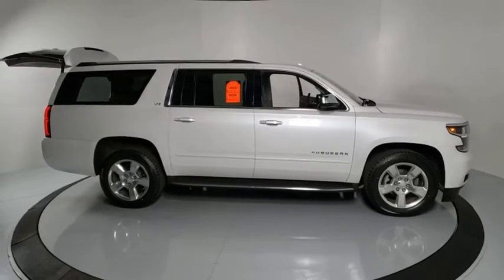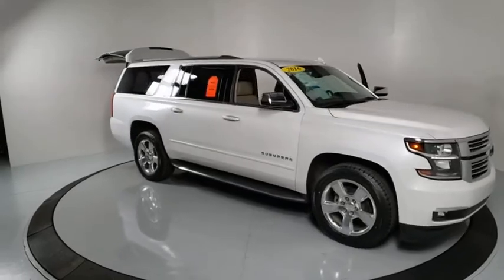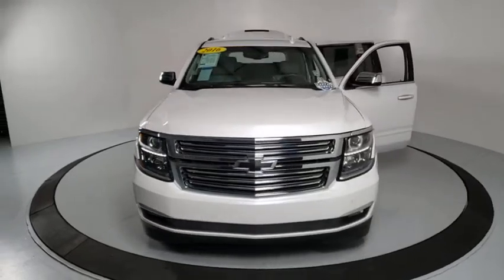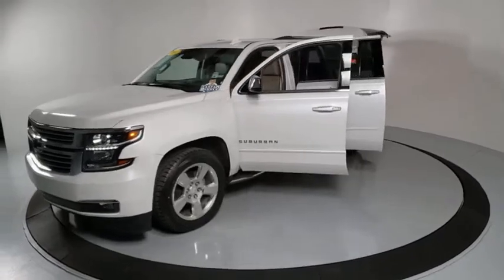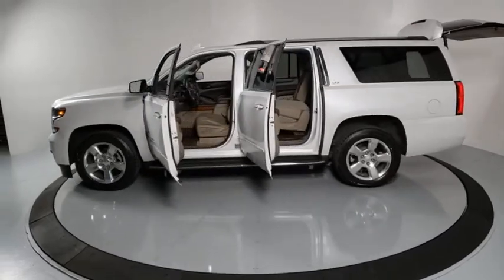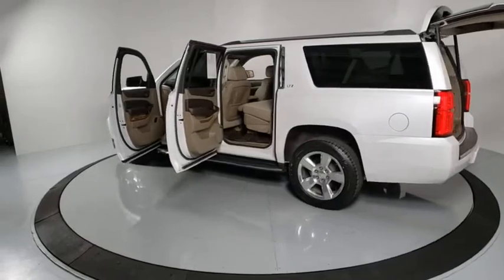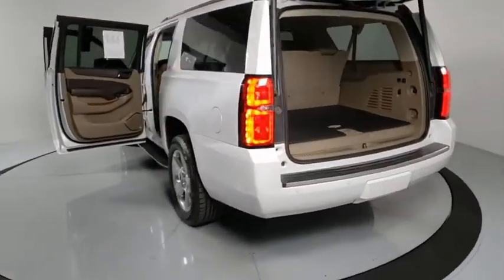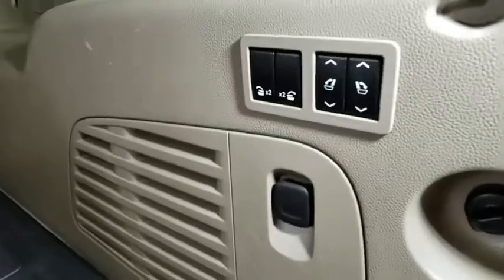2016 Chevrolet Suburban 1500 Prescott, Flagstaff, Phoenix, Bullhead City, Havasu, AZ G47000A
Used 2016 Chevrolet Suburban 1500 available in Prescott, Arizona at Findlay Buick GMC Prescott. Servicing the Flagstaff, Phoenix, Bullhead City, Havasu, AZ area.
2016 Chevrolet Suburban 1500 LTZ - Stock#: G47000A - VIN#: 1GNSKJKC1GR236024

Welcome to Findlay Buick GMC in Prescott, AZ. All of our vehicles are hand picked and inspected for your piece of mind. This Chevrolet is equipped with the following options:brbrbrBluetooth, Backup Camera, Navigation System, Power Seats, DVD Entertainment System, Security Package, Lane Departure Warning, Collision Warning System, LTZ Package, Remote Start, Tow Package, Memory Package, Audio Package, Leather Seats, Power Liftgate, Bose High End Sound Package, Automatic headlights, Heated/Cooled Seats/Heat Package, 4WD, cocoa Leather, 2nd Row Pwr Release 60/40 Split Folding Bench Seat, 2-Speed Active Electronic AutoTrac Transfer Case, 3.42 Rear Axle Ratio, 3rd Row 60/40 Power Fold Split-Bench, 3rd Row DVD Screen, 3rd row seats: split-bench, Apple CarPlay, Floor Console w/Storage Area, Front Bucket Seats, Head-Up Display, Heated rear seats, Integrated Trailer Brake Controller, Magnetic Ride Control Suspension Package, Max Trailering Package, Power Release 2nd Row Bucket Seats, Rear audio controls, Rear Seat DVD Entertainment System, Wheels: 20 x 9 Polished-Aluminum.brbrCARFAX One-Owner. Iridescent Pearl Tricoat 2016 Chevrolet Suburban 1500 LTZ 4WD 6-Speed Automatic Electronic with Overdrive V8brbrRecent Arrival! Odometer is 18298 miles below market average!brbrbrReviews:br  * Seats up to nine people; big cargo capacity; quiet highway ride; strong V8 power; high-quality interior. Source: Edmunds
Navigation System,Enhanced Driver Alert Package (Y86),Magnetic Ride Control Suspension Package,Max Trailering Package,Preferred Equipment Group 1LZ,10 Speakers,AM/FM radio: SiriusXM,Bose Centerpoint Premium 10-Speaker Surround Sound,CD player,Floor Console w/Storage Area,HD Radio,Radio: Chevrolet MyLink AM/FM Stereo w/Navigation,Rear audio controls,Single-Slot CD/MP3 Player,SiriusXM Satellite Radio,Air Conditioning,Automatic temperature control,Front dual zone A/C,Rear air conditioning,Rear window defroster,5 12-Volt Auxiliary Power Outlets,6-Way Power Front Passenger Seat Adjuster,Enhanced Driver Information Center,Hands Free Power Liftgate,Head-Up Display,Heated 2nd Row Seats,Memory seat,Memory Settings,Pedal memory,Power driver seat,Power steering,Power windows,Power-Adjustable Accelerator & Brake Pedals,Remote keyless entry,Steering wheel memory,Steering wheel mounted audio controls,Headphones,Universal Home Remote,Power Tilt & Telescoping Steering Column,Speed-sensing steering,Traction control,4-Wheel Antilock Disc Brakes,4-Wheel Disc Brakes,ABS brakes,Driver & Front Passenger Airbags,Dual front impact airbags,Dual front side impact airbags,Emergency communication system: OnStar Guidance,Front anti-roll bar,Front wheel independent suspension,Low tire pressure warning,Occupant sensing airbag,Overhead airbag,Passive Entry System,Push Button Keyless Start,Rear anti-roll bar,3rd Row DVD Screen,Rear Seat DVD Entertainment System,Power Liftgate,Blind spot sensor: Side Blind Zone Alert warning,Brake assist,Electronic Stability Control,Exterior Parking Camera Rear,Front & Rear Parking Assist,Auto High-beam Headlights,Delay-off headlights,Fog Lamps,Front fog lights,Fully automatic headlights,High-Intensity Discharge Headlights,Extended-Range Remote Keyless Entry,Panic alarm,Security system,Theft-Deterrent Alarm System,Electronic Cruise Control w/Set & Resume Speed,Speed control,2-Speed Active Electronic AutoTrac Transfer Case,Auto-dimming door mirrors,Black Assist Steps,Bodyside moldings,Bumpers: body-color,Front & Rear Black Bowtie Emblems (LPO),Heated door mirrors,Intellibeam Headlamps w/Automatic High Bean On/Off,Power door mirrors,Power Folding & Adjustable Heated Outside Mirrors,Roof rack: rails only,Spoiler,Turn signal indicator mirrors,1st & 2nd Row Color-Keyed Carpeted Floor Mats,Adjustable pedals,Apple CarPlay,Auto-Dimming Inside Rear-View Mirror,Auto-dimming Rear-View mirror,Color-Keyed Carpeting Floor Covering,Compass,Driver door bin,Driver vanity mirror,Enhanced Driver Instrument Information Display,Forward Collision Alert Sensor Indicator,Front reading lights,Garage door transmitter,Heated & Cooled Front Reclining Bucket Seats,Heated Leather Wrapped Steering Wheel,Heated steering wheel,Illuminated entry,Lane Departure Warning & Safety Alert Seat,Lane Keep Assist,Leather Shift Knob,OnStar Basic Plan For 5 Years,OnStar w/4G LTE,Outside temperature display,Overhead console,Passenger vanity mirror,Rear Cross-Traffic Alert Sensor Indicator,Rear reading lights,Si